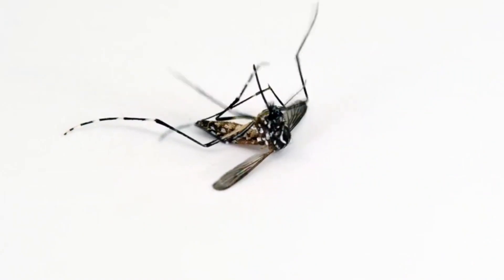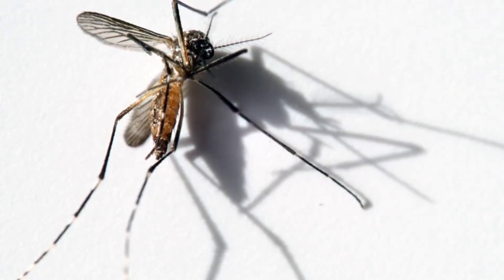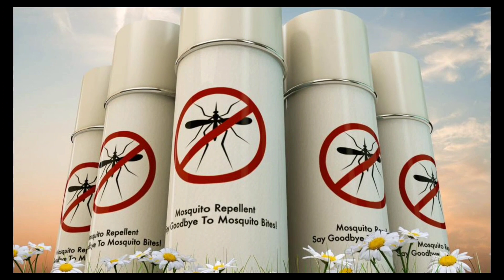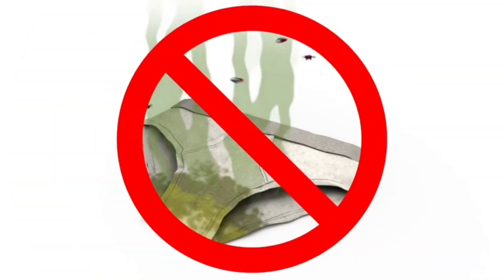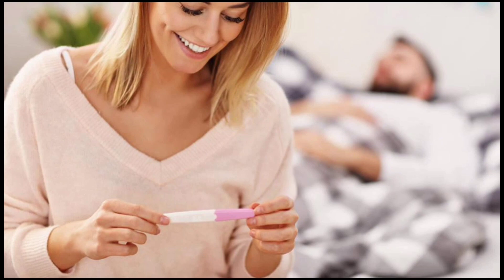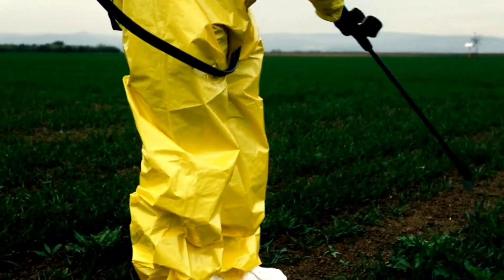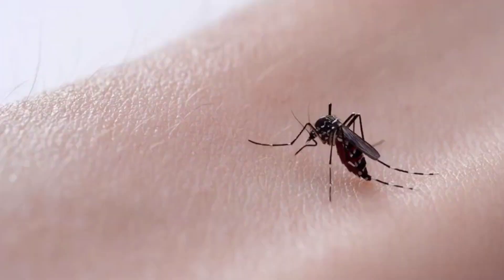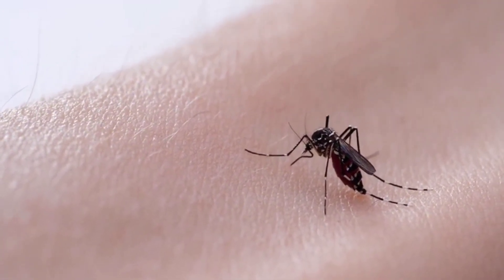Some effective tricks to get rid of mosquitoes easily!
Mosquitoes are annoying insects that spoil our enjoyment of spending good times, not to mention their painful bites and the transmission of dangerous diseases.

 But do not worry, there are many easy ways to get rid of mosquitoes permanently, here are some of them:

 Natural solutions:

 Plant mosquito-repelling plants: such as mint, basil, lemon balm, and lavender, as these plants emit unpleasant odors for mosquitoes that keep them away from the place.

 Use essential oils: such as citronella, peppermint, lavender, and nutmeg. These oils can be applied to the skin or sprayed in the air.

 Garlic: Mosquitoes hate the smell of garlic, so you can cut some cloves of garlic and place them where mosquitoes are.

 Ground coffee: Ground coffee is deadly to mosquitoes. It can be sprayed where mosquitoes are or placed in small containers.

 Apple cider vinegar: Mix a cup of apple cider vinegar with a cup of water and spray the mixture where mosquitoes are.

 Preventive solutions:

 Eliminate mosquito breeding places: such as stagnant pools of water and tall grass, as mosquito larvae breed in these places.

 Wear clothing that covers the body: especially in the evening hours, to prevent mosquito bites.

 Use mosquito nets: to cover beds while sleeping to prevent mosquitoes from reaching them.

 Installing window and door screens: to prevent mosquitoes from entering the home.

 Technical solutions:

 Mosquito repellent devices: There are electrical devices that emit loud sound waves that disturb mosquitoes and drive them away from the place.

 Yellow LED lights: These lights do not attract mosquitoes like regular lights.

 Chemical solutions:

 Insecticides: There are many types of insecticides available in the market, but they must be used with caution and the attached instructions carefully followed.

 By applying these easy methods, you will be able to get rid of mosquitoes permanently and enjoy a calm and healthy atmosphere free of annoying bites.